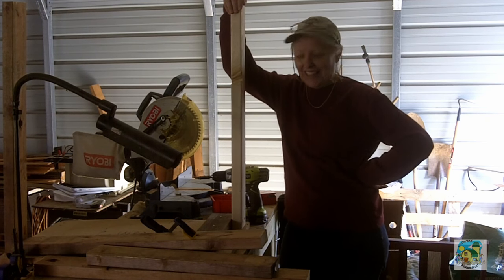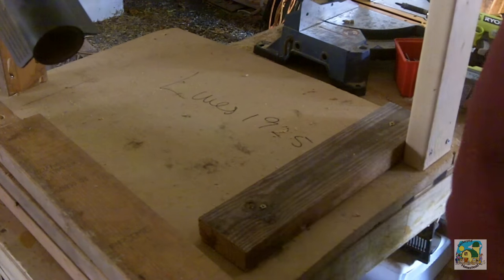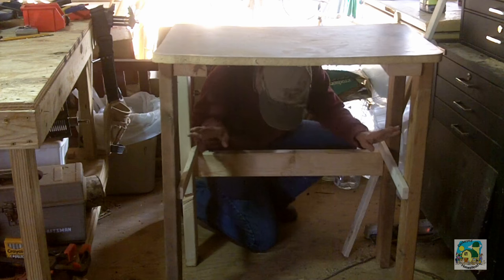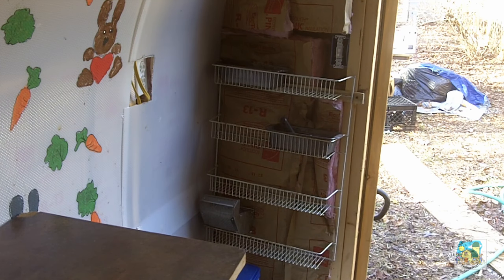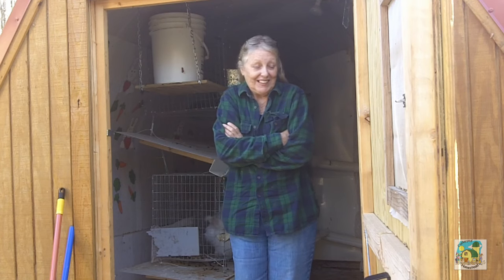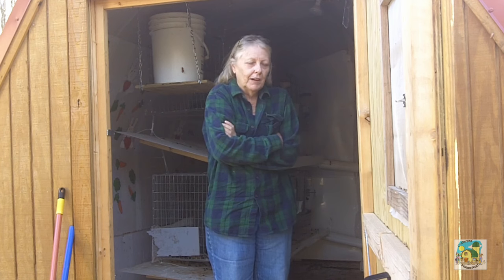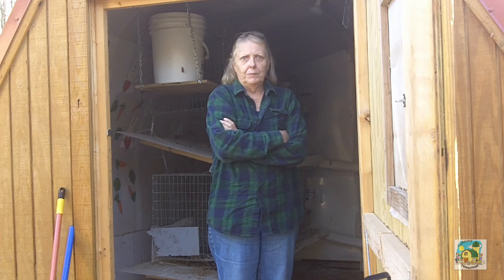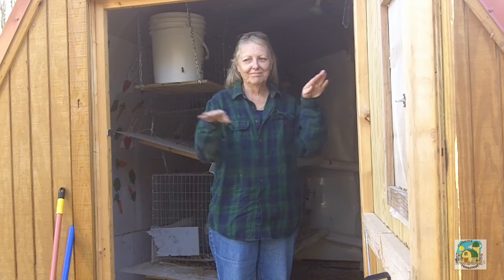Grooming Table... Check!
Got a grooming table done along with some other bits and pieces!

groomingtable